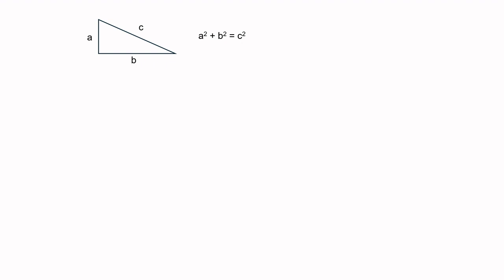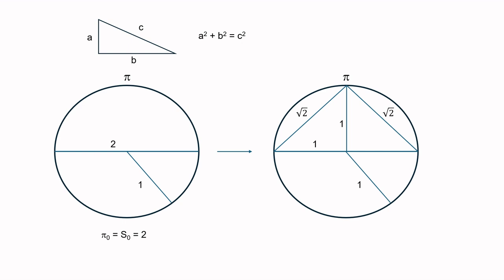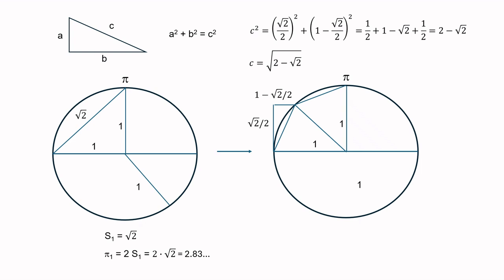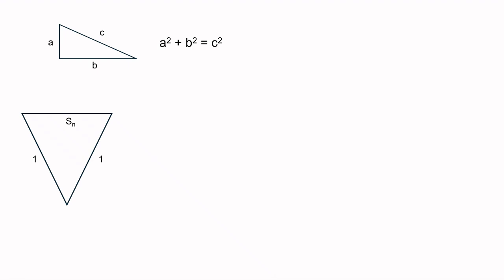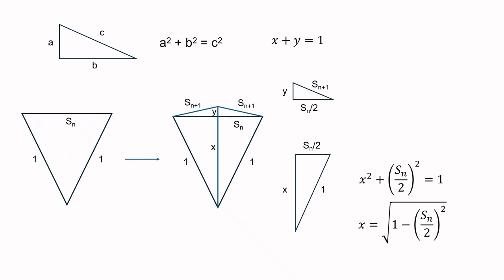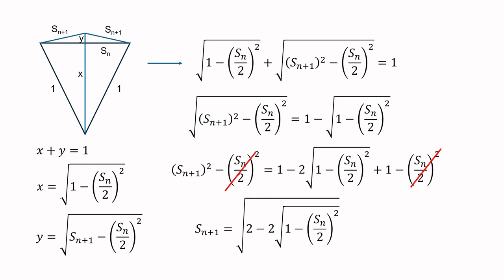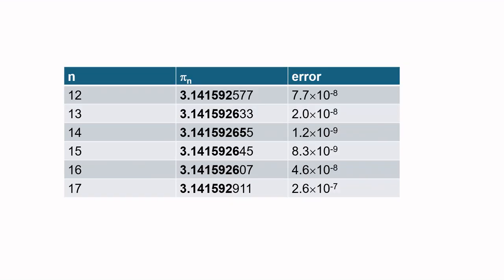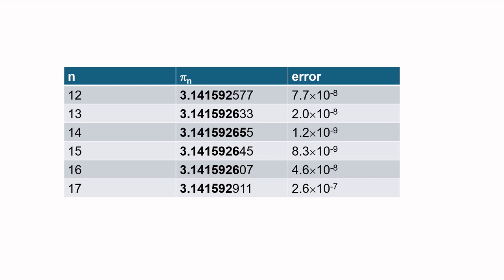How to calculate pi iteratively with Pythagoras' theorem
In this video, I derive a relatively simple way to calculate pi iteratively, based on Pythagoras. theorem. I demonstrate the method, and I discuss its strengths and weaknesses.